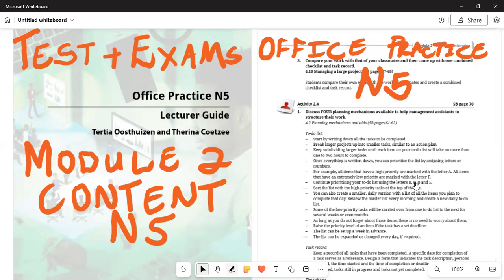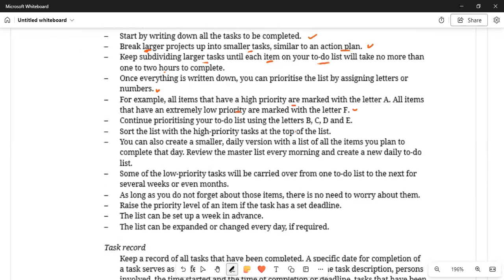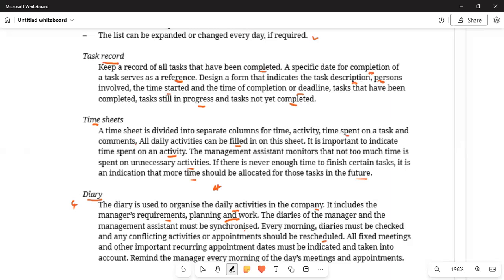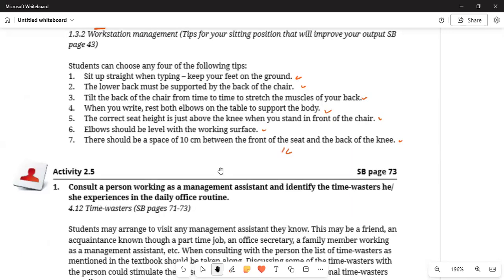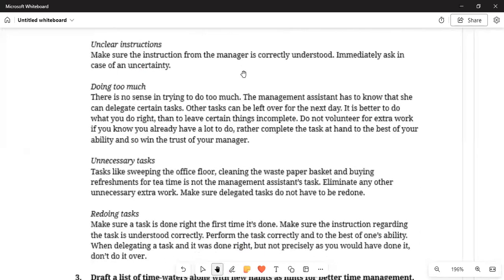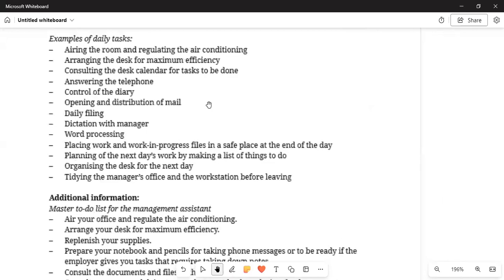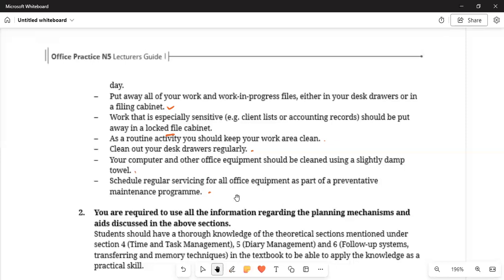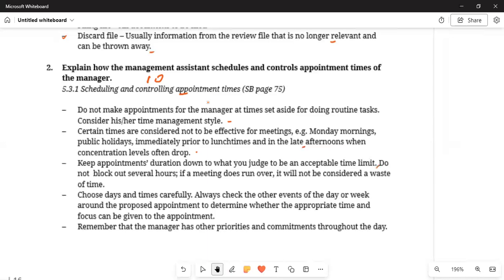Office Practice N5 Module 2 Roles and duties of management assistant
all the relevant to do list of a managers assistant in the organization are discussed @MATRICNATEDSPECIALIST